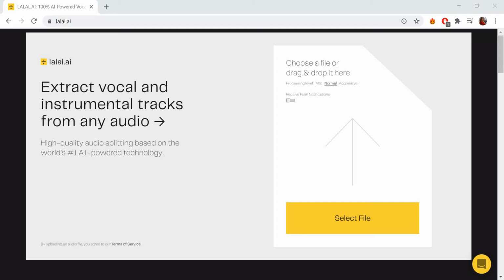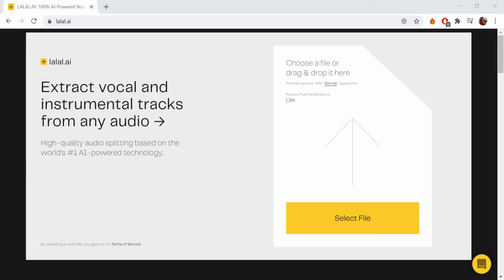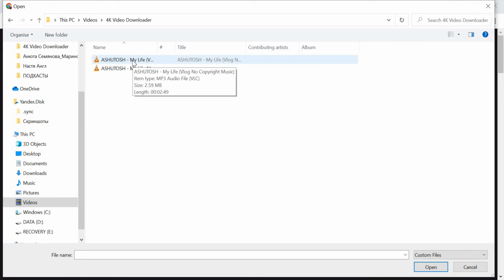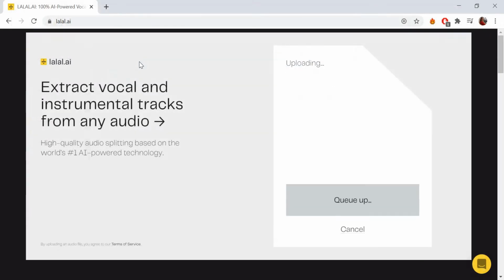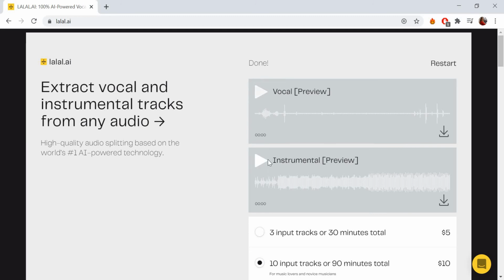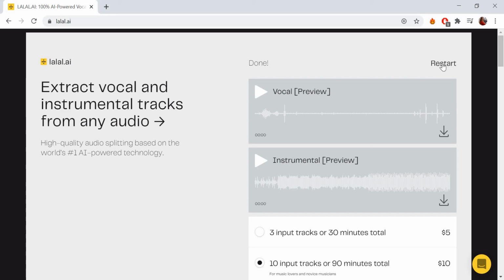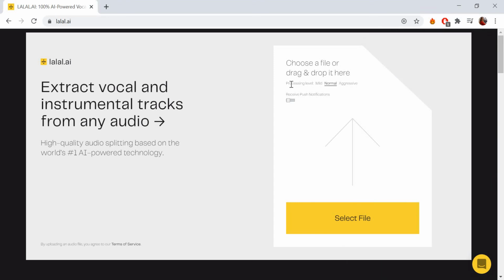How to remove vocal from any song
Learn how to eliminate vocals and extract an instrumental track from any song.

Get quick and accurate results with LALAL.AI, the #1 AI-powered online vocal remover.